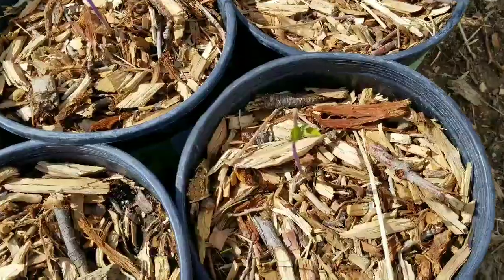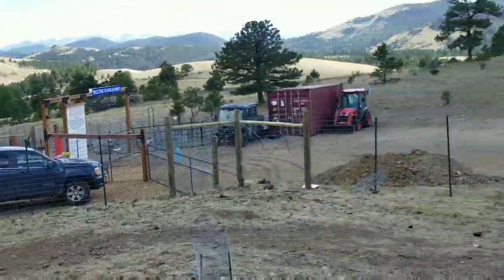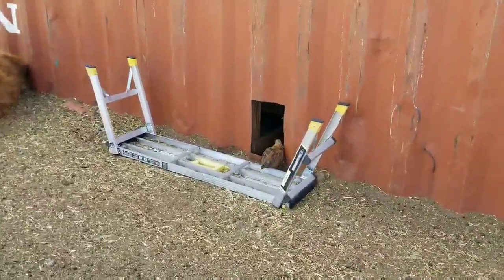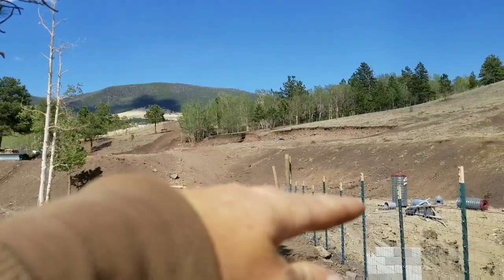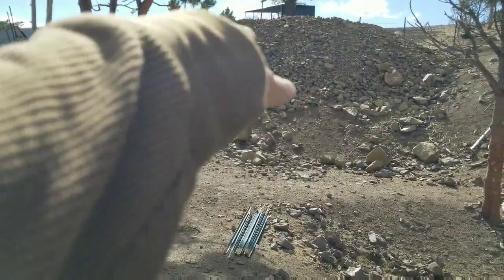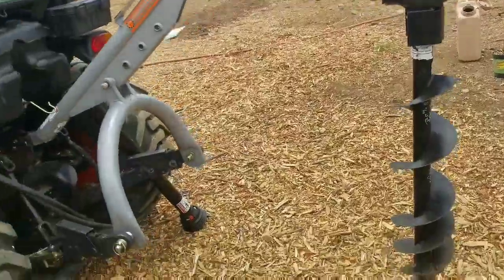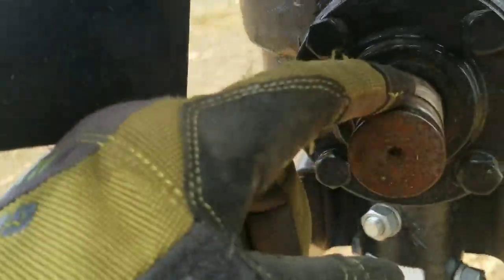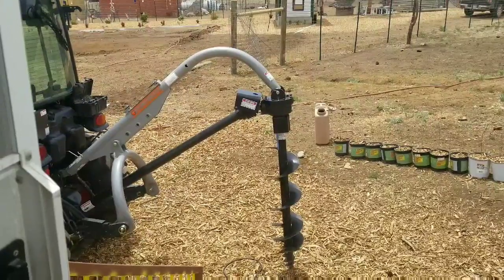SMV - Fencing, Camels, Watermelons, & Wad Wars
Created 7 Jun 2020